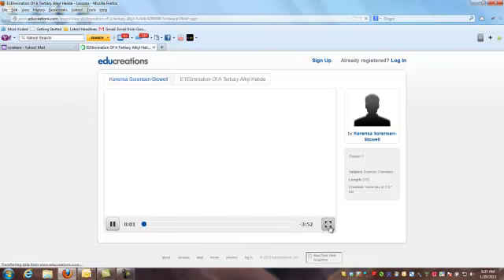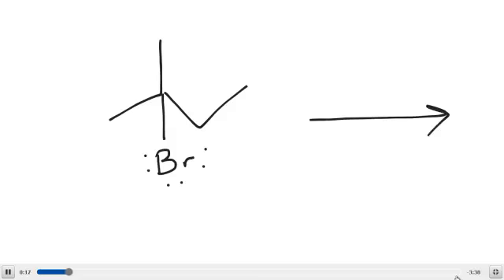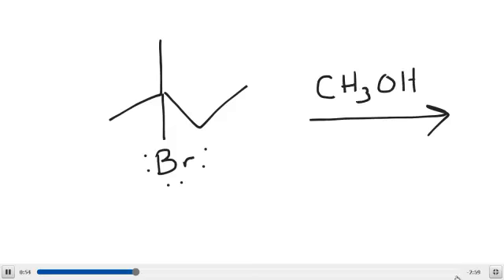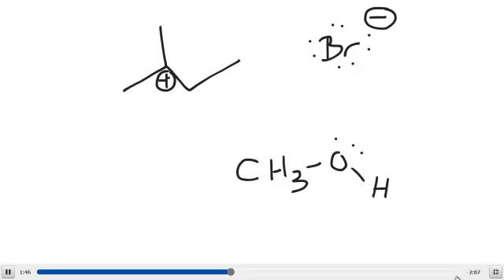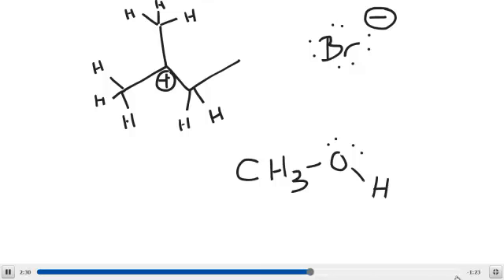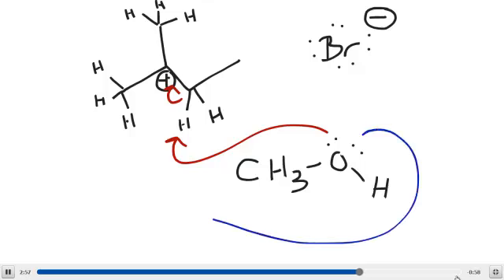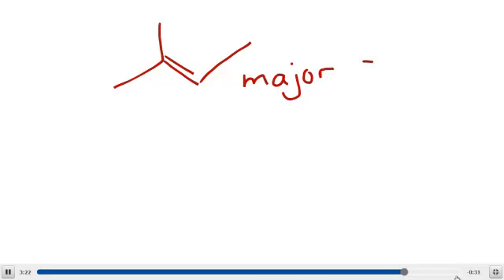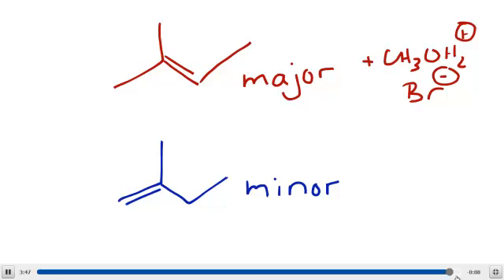E1 Elimination of a Tertiary Alky lHalide